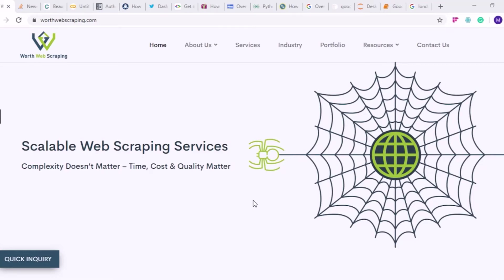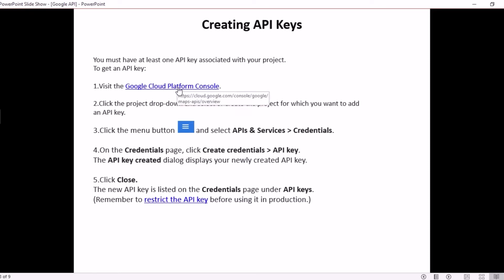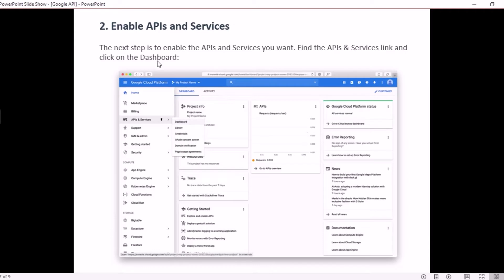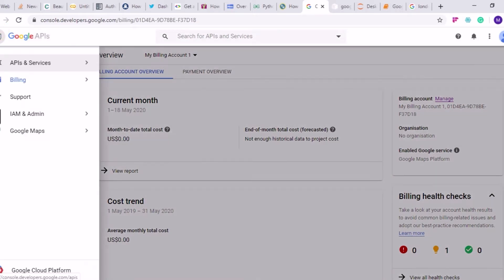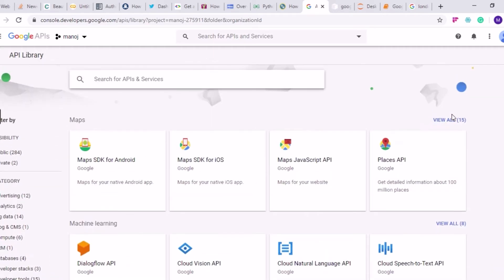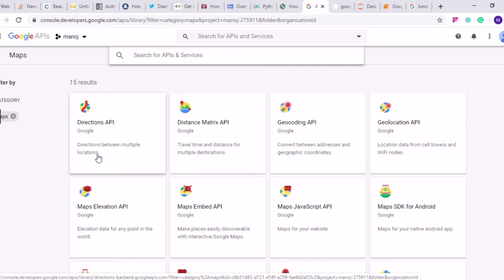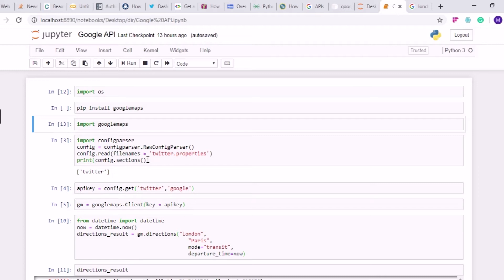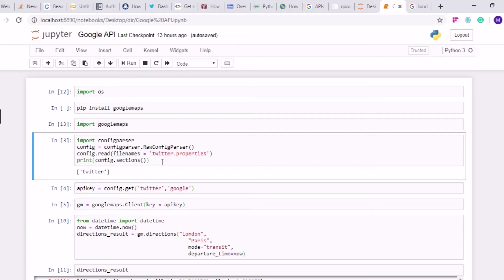How to Use Google API in Python | Web scraping Python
This tutorial is about how to use Google API in Python. Google provides API for almost all of its services like Maps, Location, Places, Gmail, Search, Translate etc. It has the most powerful set of API and are most widely used. In this tutorial first we will see how to create Google API keys and later we will use it get directions between London and Paris.Watch our series on Python web scraping step by step on our channel